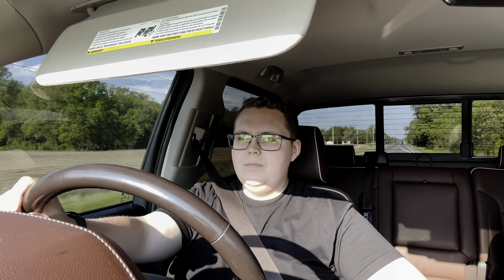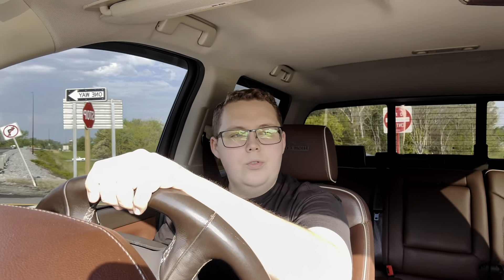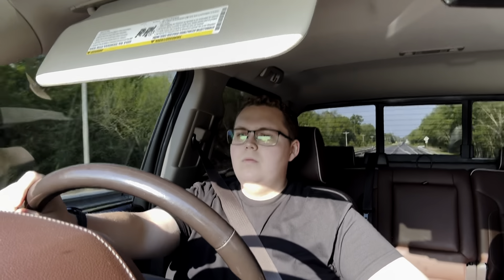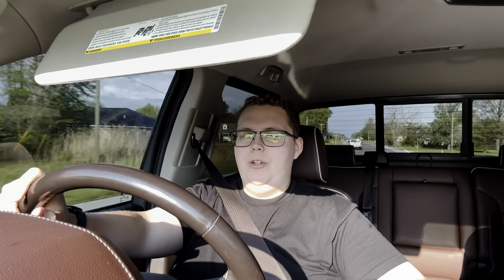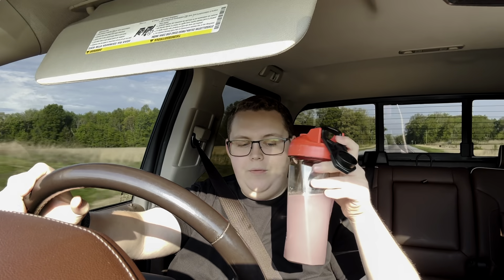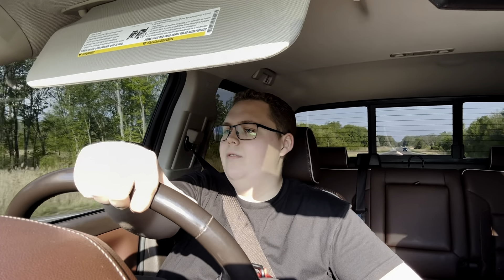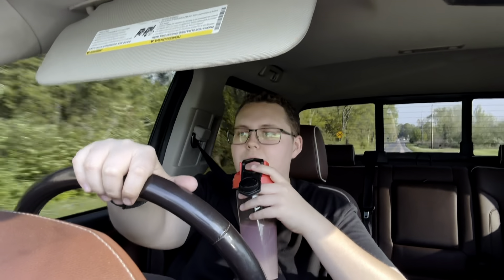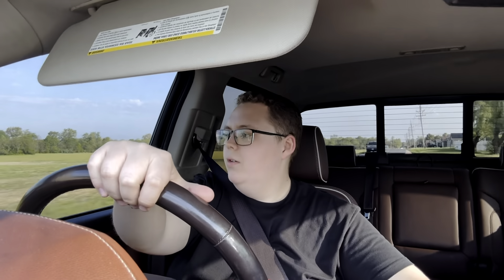Vlog 3 | Leg Day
Don't skip leg day
RAW Nutrition Code - COLT45
HolStrength Code - COLTCHROSTOSKI10